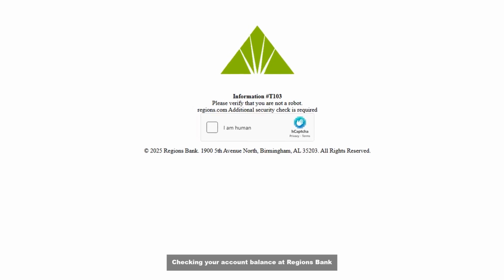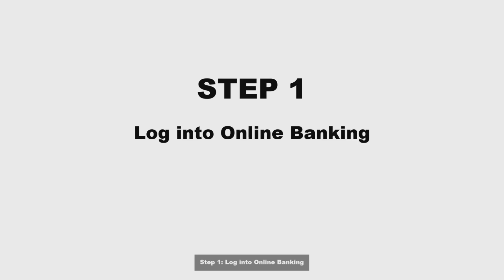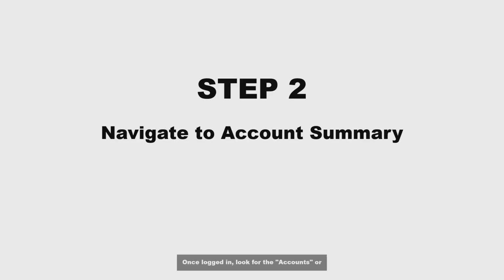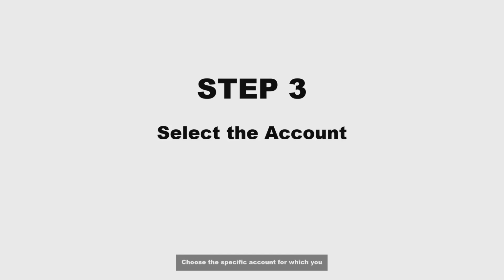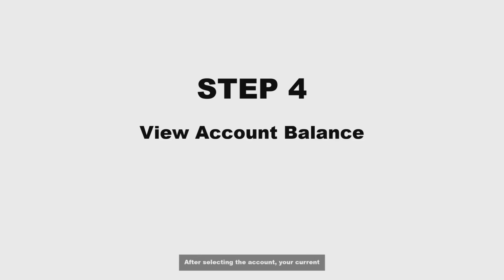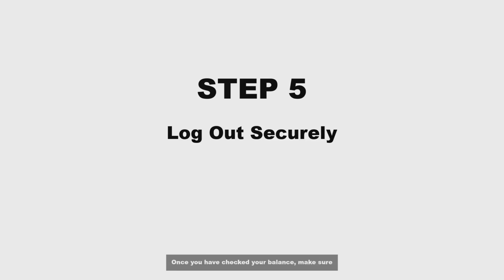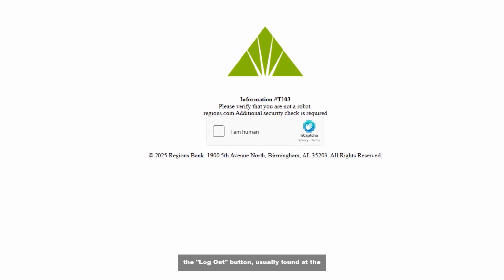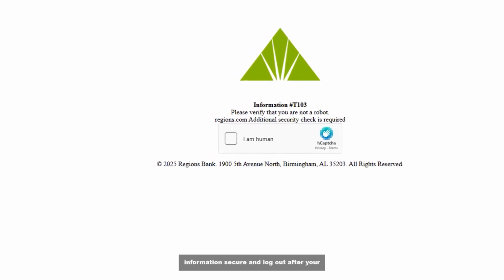How To Check Account Balance On Regions Bank 2026 (QUICK STEPS)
In this video, we will show you how to check your account balance on Regions Bank in 2026 with quick steps. Whether you're using the mobile app or online banking, we've got you covered with easy instructions.